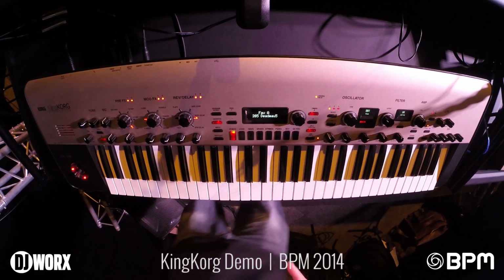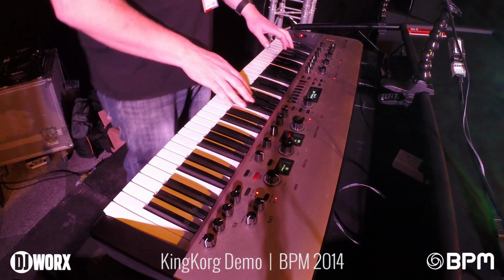BPM 2014: KingKorg synth demo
While DJ gear is our thing, all manner of technology was on show at the BPM Product Demo Stage. This KongKorg demo had us totally captivated, and left us all wanting to buy one immediately.